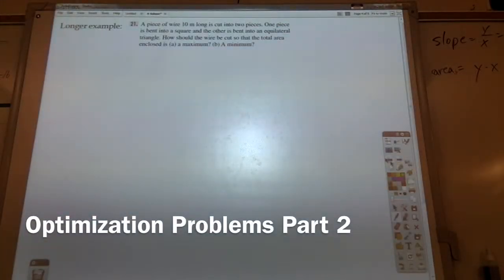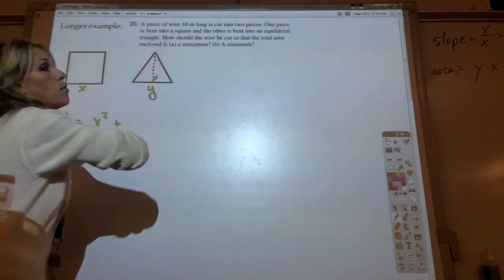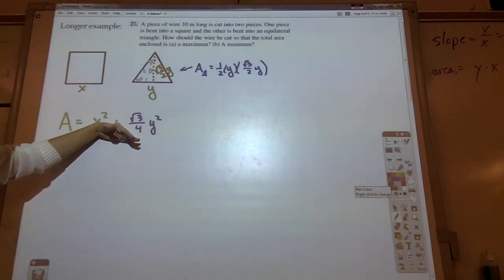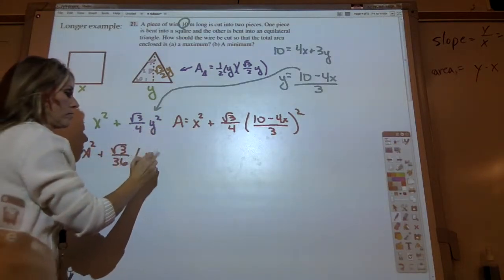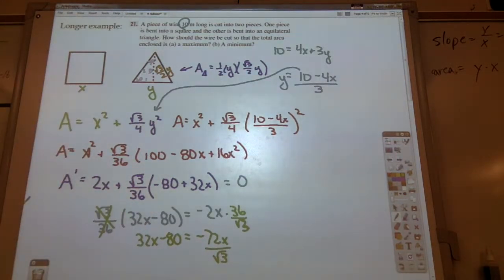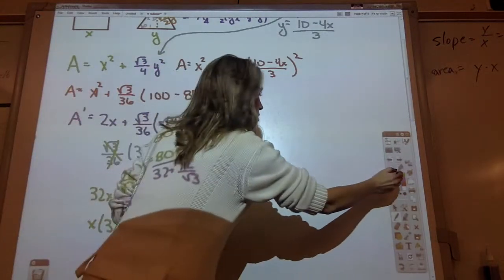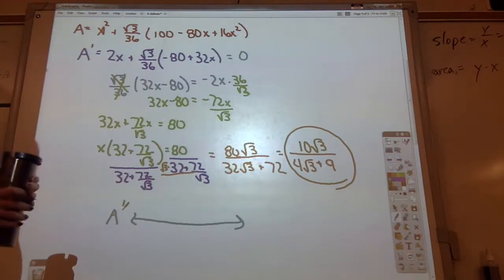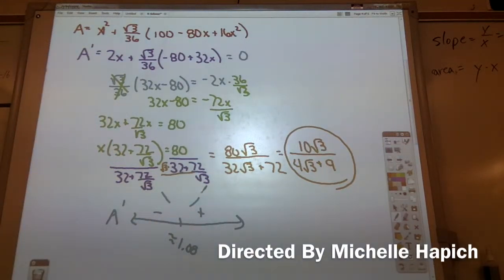Optimization Part 2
This is the beginning of a longer example of an optimization problem.